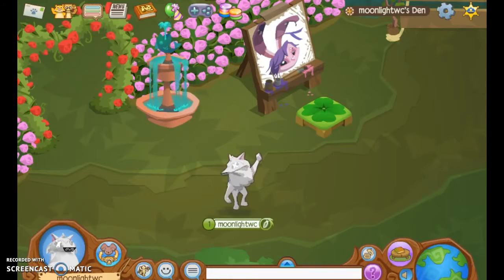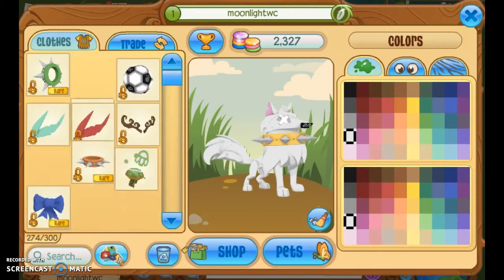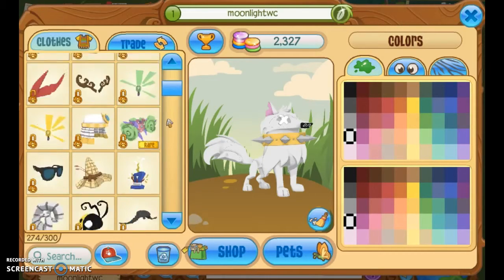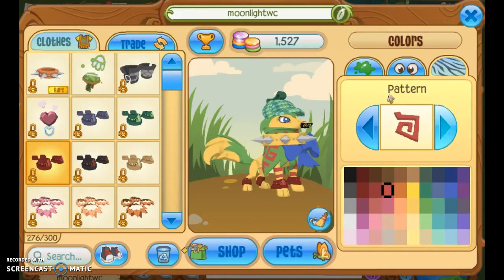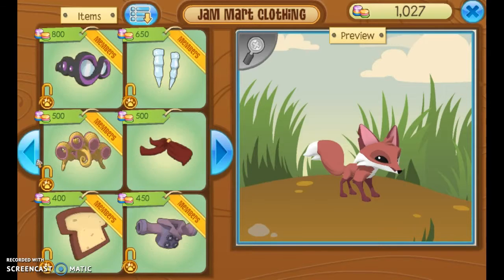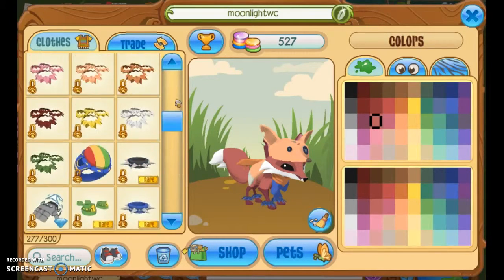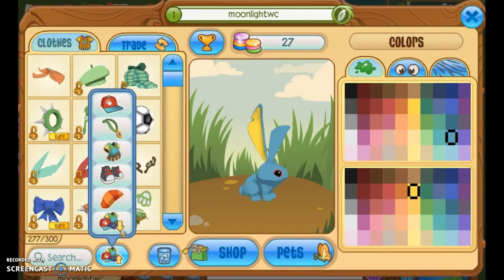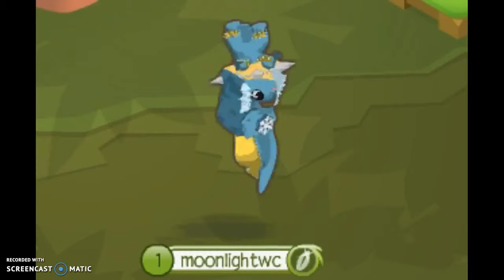3 ANIMAL JAM INTERNET BROWSER OUTFIT IDEAS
So, you want a Google Chrome, Mozilla Firefox or Internet Explorer look? Well here ya go! I strongly recommend the Mozilla Firefox one as it is just so cute! Hope you enjoyed watching this as much as I enjoyed making this, bye!
Stalk me:

Animal Jam- moonlightwc

Transformice!- Bread32596

ROBLOX- MoonlightWC

Chicken Smoothie- Moon_Light

Spirit Animals- Teabird51
Equipment:

Recorder: Screencast-o-matic
Intro Made By: Dream Jamaa

Outro Made By: Artistry AJ
I love you all my Blazlings! Stay Happy! ^-^